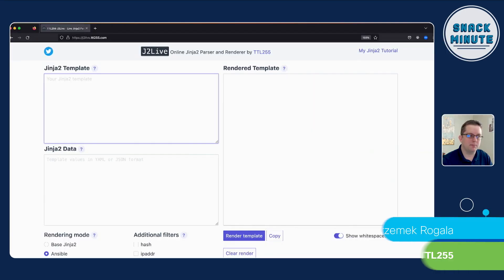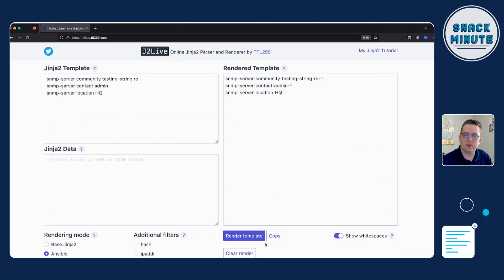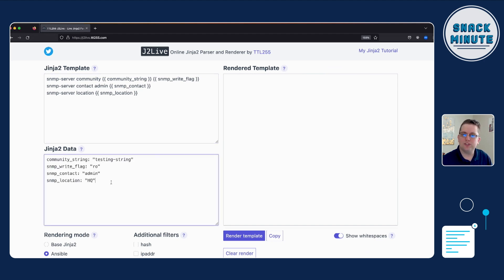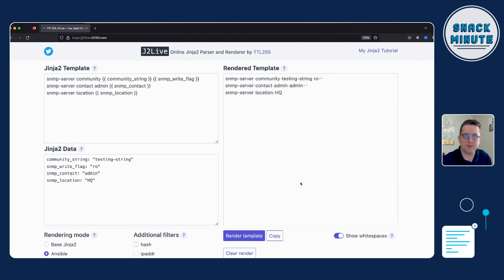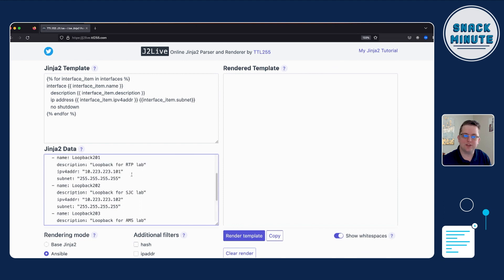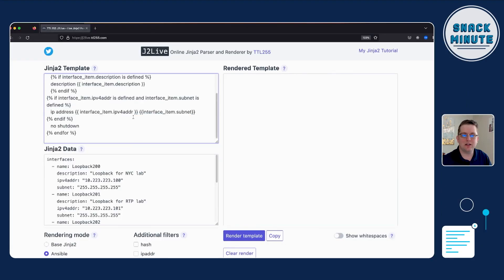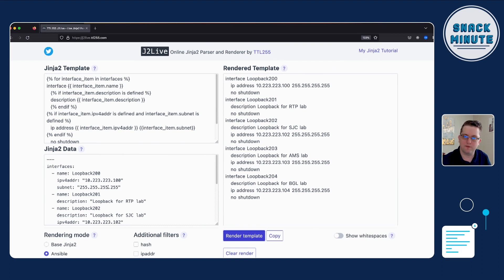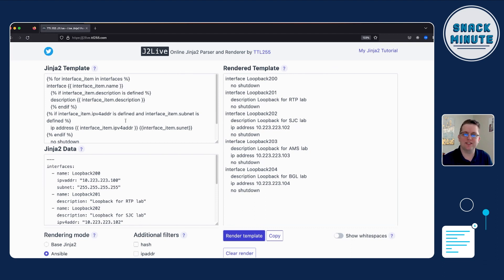Jinja2 Tutorial: Streamline Network Configurations with Python-Based Templating | Snack Minute 95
Learn the power of Jinja2, a Python-based templating language perfect for network engineers looking to streamline configuration management and improve efficiency. In Snack Minute Episode 95, Jason Belk, Senior Technical Advocate, will guide you through Jinja2's applications in network engineering, its wide use in automation tools like Red Hat Ansible, Nornir, and Cisco DNA Center, and how it can save you time and reduce errors in your network configurations.

CHAPTERS
00:00 Introduction.
01:14 What are Jinja2 templates.
02:28 Demo: Using J2Live, an online Jinja2 parser.

5) Be one of the first to explore Cisco U., our new digital learning experience coming soon to learners everywhere